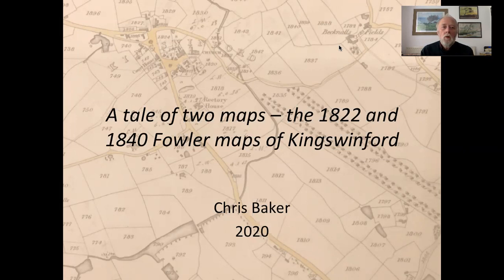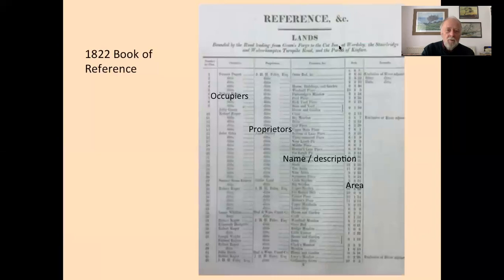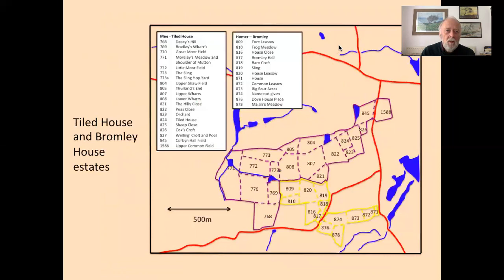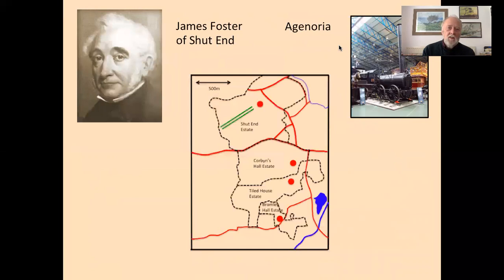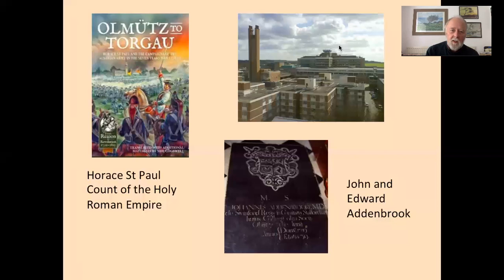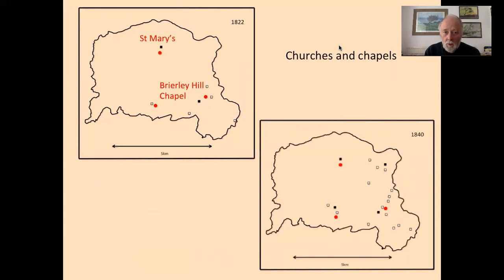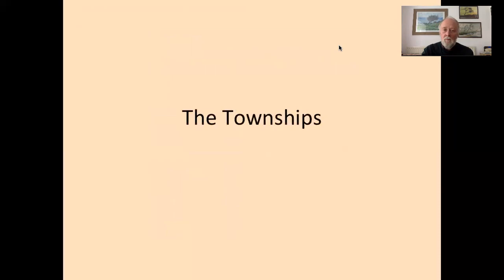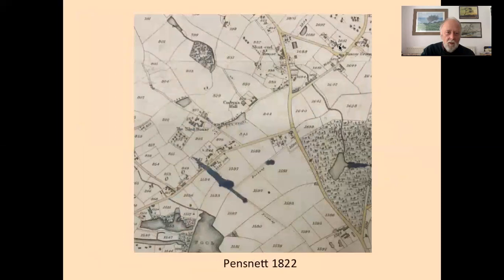Tale of two maps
The presentation in this video describes two maps that were made of the parish of the Kingswinford, at the western edge of the Black Country, in 1822 and 1840 by the firm W Fowler and Co.. These very detailed maps, and their equally detailed Books of Reference, give a great deal of information concerning the nature and development of the parish and its people in the first half of the nineteenth century. It should be of interest to historians of the Black Country and to those investigating family history in the area. The presentation is based on Chapters 4 and 5 of my ebook "Kingswinford Manor and Parish", details of which can be found on my web